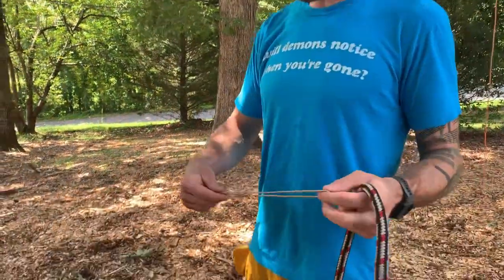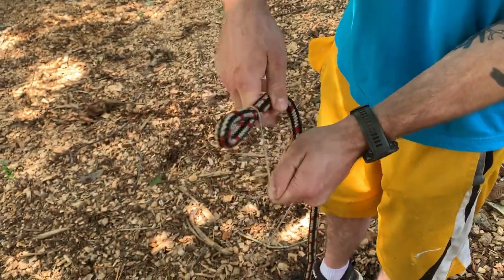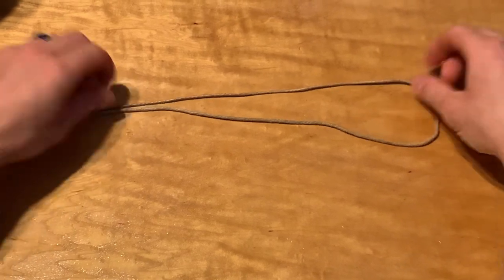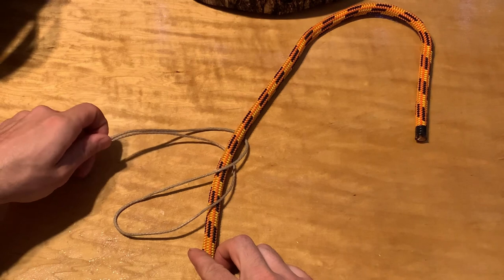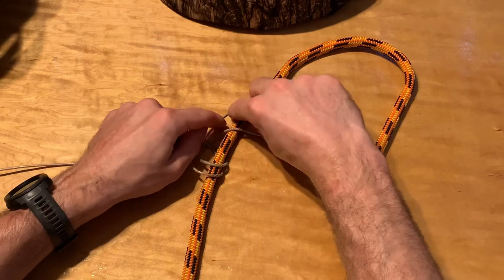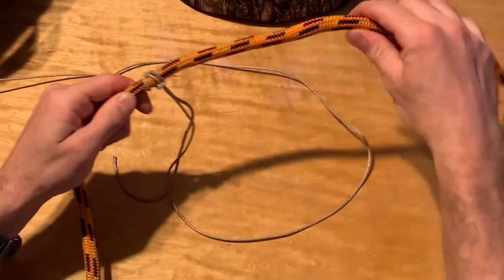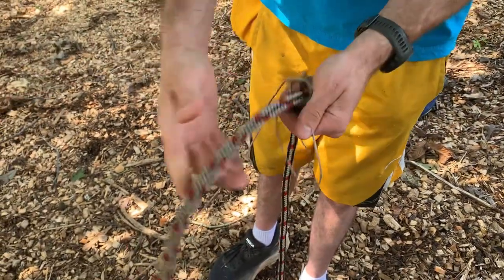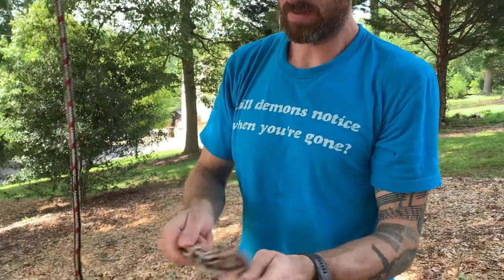The Pile Hitch: the best hitch for tying throw line to a rope!